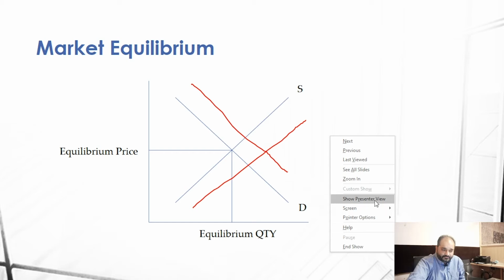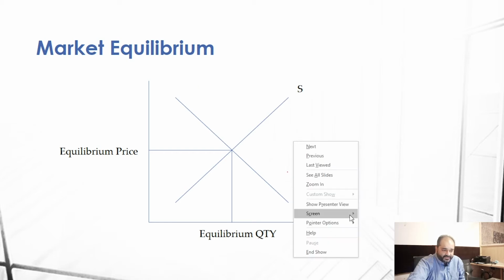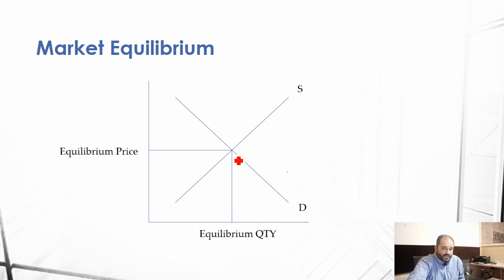o Market Equilibrium